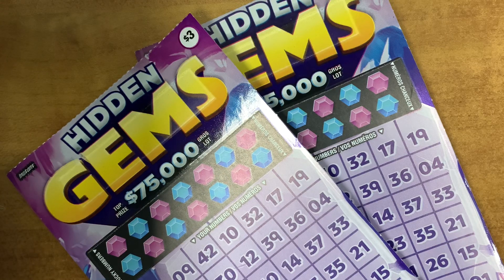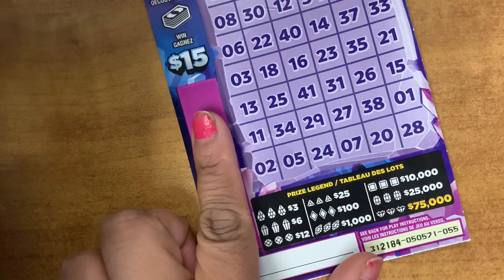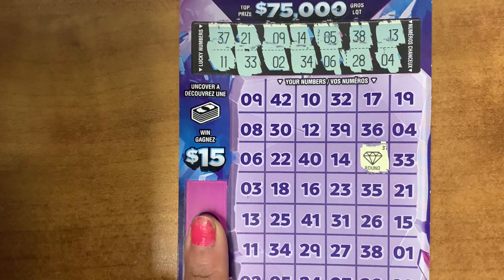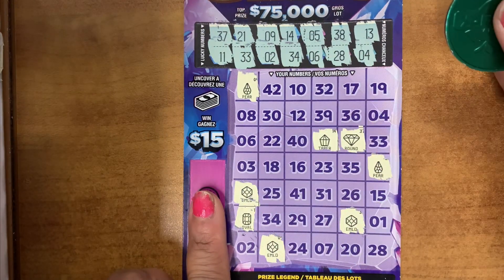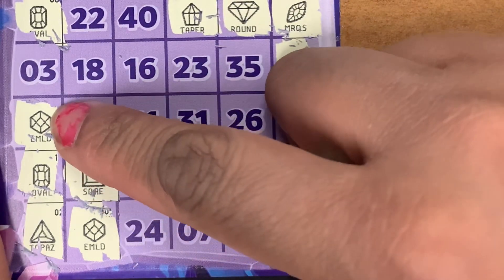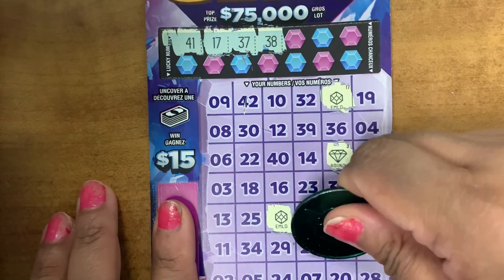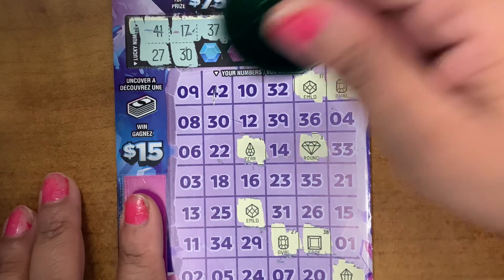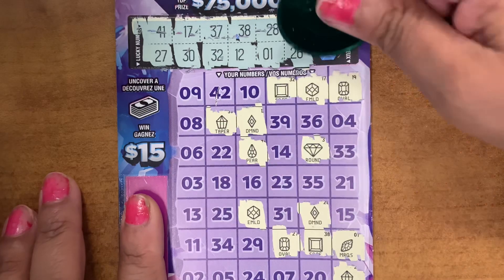NEW!!! HIDDEN GEMS OLG SCRATCH TICKETS🍀💎☘️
Hidden Gems 2184 tickets
$3 per play.
Prize payout: 64.91 percent.

How to play HIDDEN GEMS

Hidden Gems 2184 ticket

Scratch the fourteen (14) LUCKY NUMBERS completely. For each of the LUCKY NUMBERS revealed, scratch that same number in the YOUR NUMBERS area to reveal a gem.
If, after scratching all the LUCKY NUMBERS, you uncover three (3) identical gems in the corresponding YOUR NUMBERS, you win the corresponding prize as per the PRIZE LEGEND (gems will not appear in a straight horizontal or vertical line).
Uncover a “MONEY STACK” symbol, win $15.

See ya!